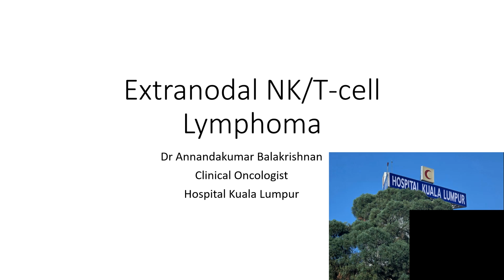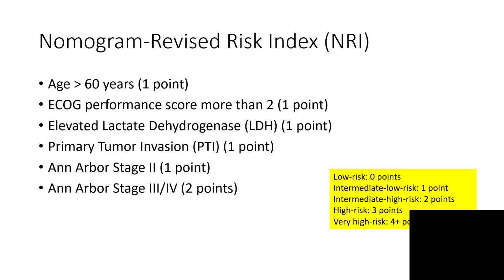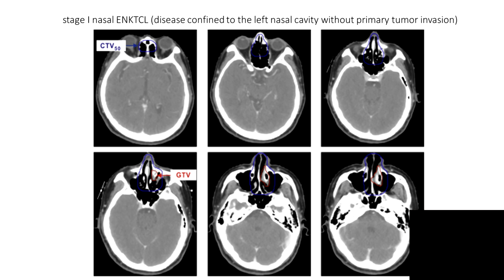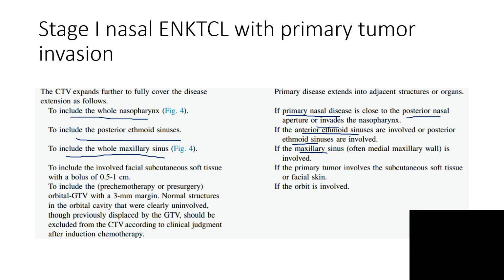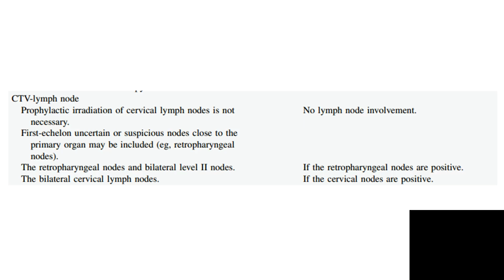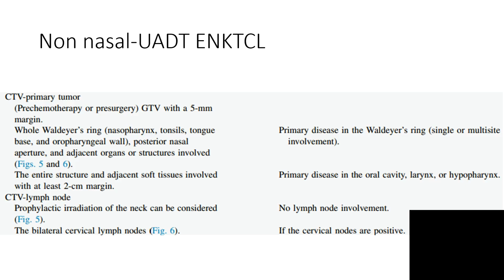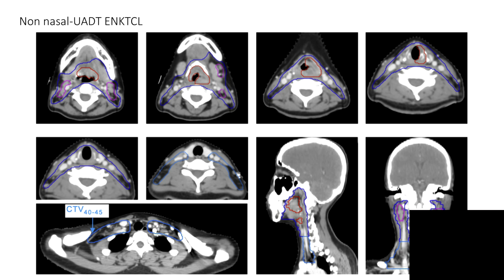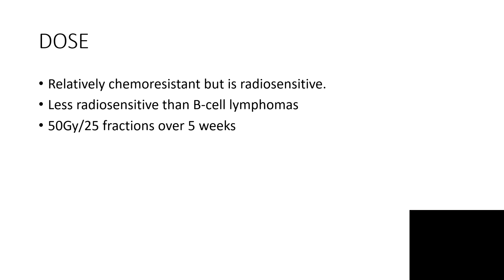Extranodal Nasal Type NK HKL RT SERIES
Welcome to our Third instalment of HKL RT SERIES PART 3
Radiation in Hematology Malignancy has been evolving through the decades. Advancement of systemic therapies and radiation techniques has significantly improved treatment response and reduced long term toxicities. In this series we explain the Landmark Trial, contouring guidelines, dose and fractionations.